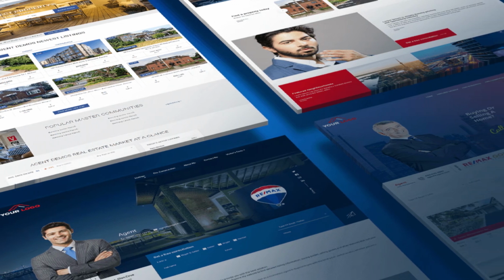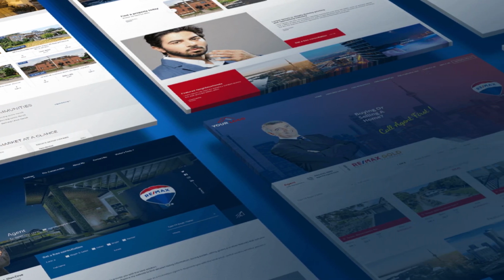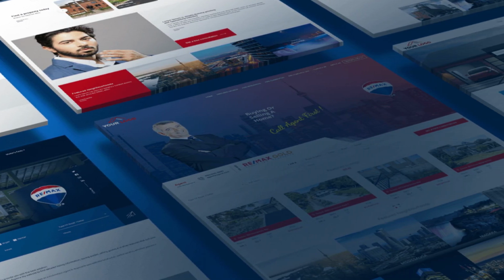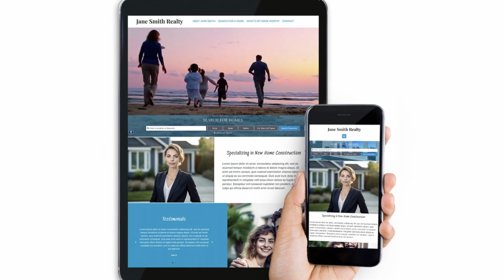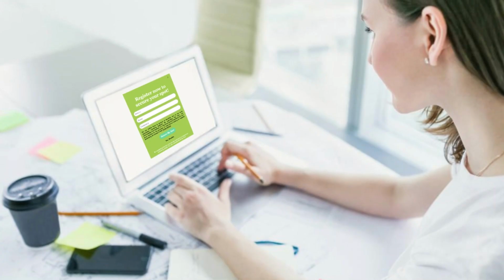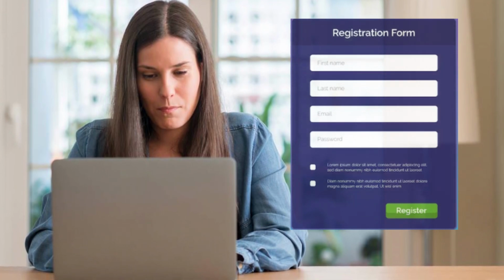What Every Real Estate Agent Needs To Have On Their Website [2024]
Wondering what you need on your real estate website? Most agents have a site that looks like every other agent's site.

Big mistake.

You need a site that is unique and shows you as the expert and the only logical Realtor to do business with.

You do that by making sure the things I discuss in this video are on your site.

💥 REALTORS! DISCOVER MORE ABOUT AI LEAD AUTOMATION 💥
When you discover these simple to implement strategies for helping create financial security for your clients, your real estate business will explode with clients and business. Check out this new on-demand training where I show how it works.

🏆 Useful Resources 🏆
REQUEST THE CONSUMER GUIDE and VIDEO Training
With this strategy, you will discover:
* How to generate a new client - TONIGHT!
* What to say to a database that you haven’t been communicating with that will open them up to working with you to sell or buy a home.
* The exact email text that has NEVER failed to generate as least one new client (if you have a list of at least 100)
* Exactly how to follow up with contacts that don’t respond to you.